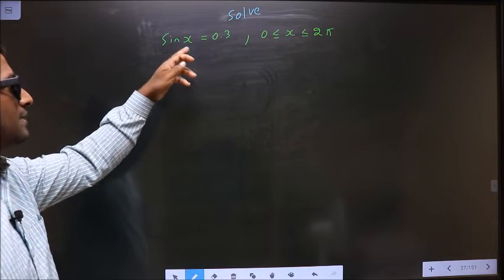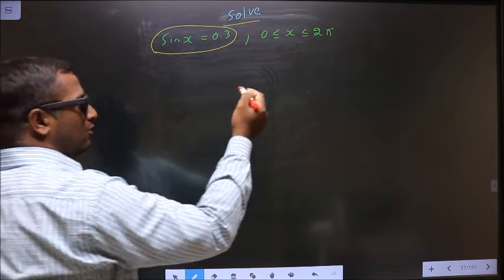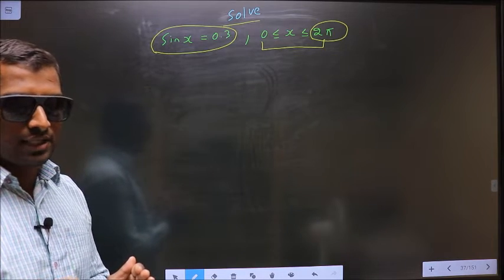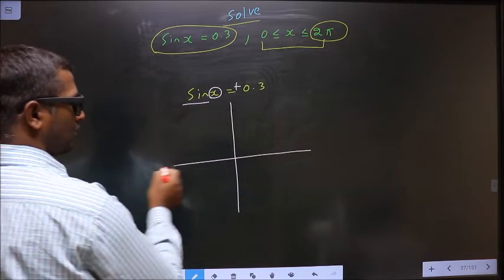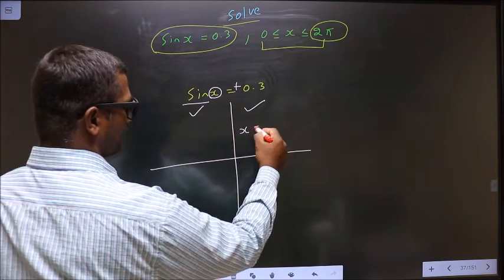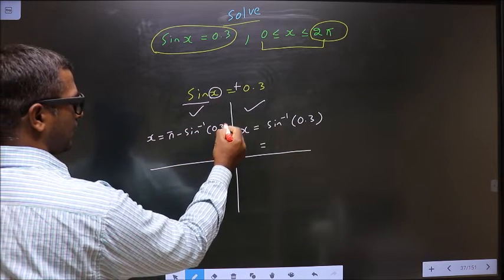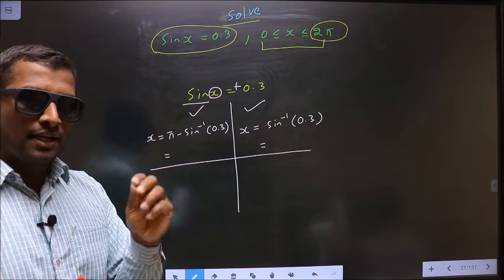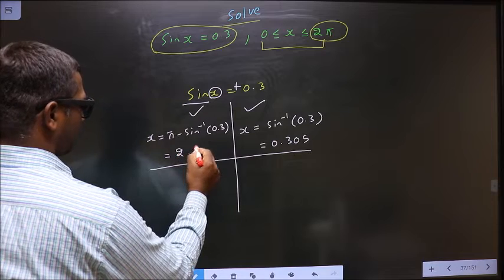Trigonometric equations Solve sin⁡(x)=0.3 Where 0≤x≤2π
Trigonometric  equations
Solve
 sin⁡(x)=0.3
Where    0≤x≤2π